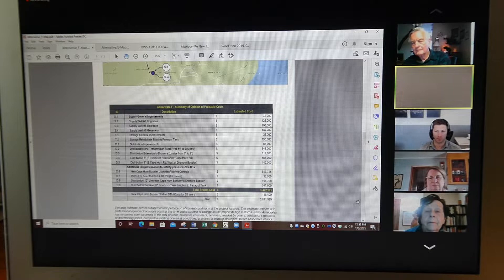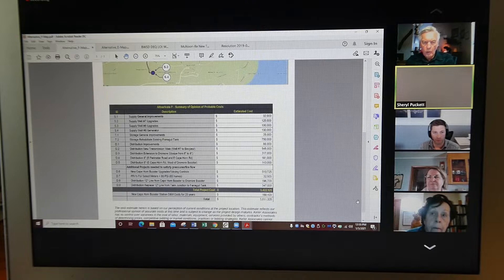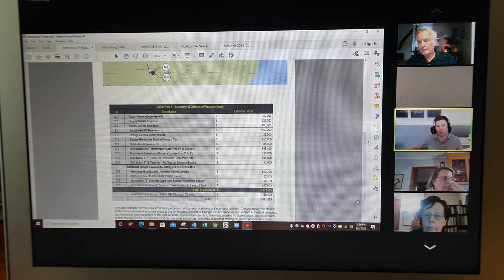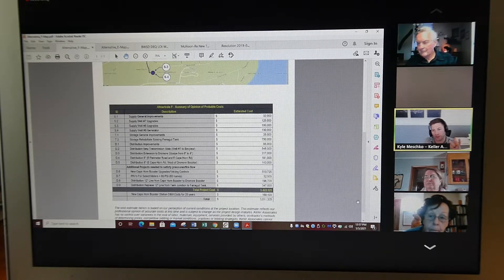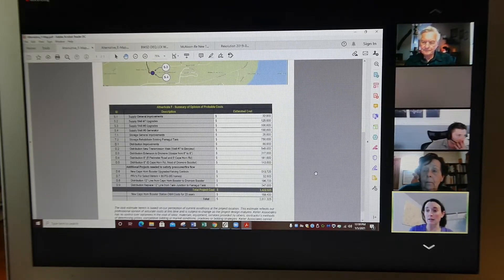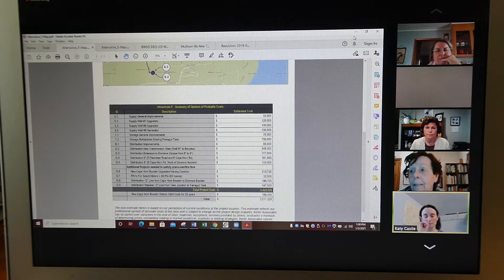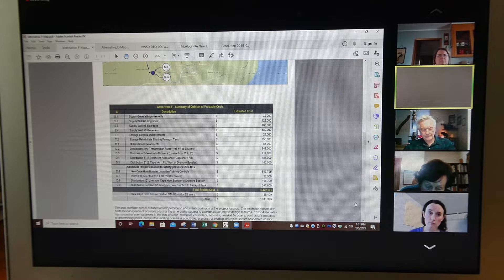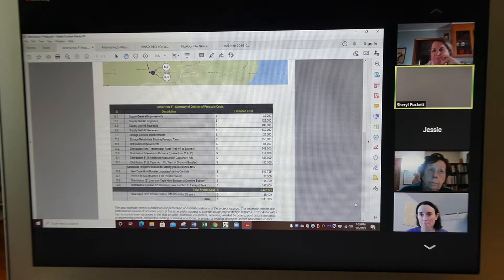Sheryl public comment Jan 5 21 w: DEQ